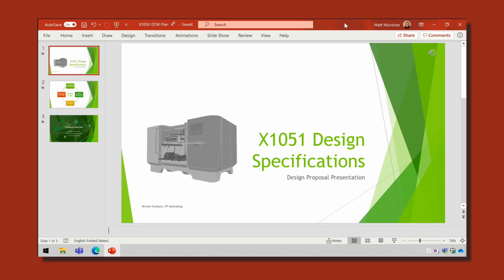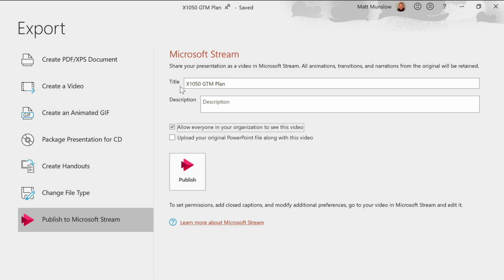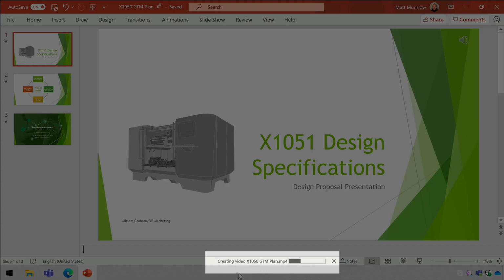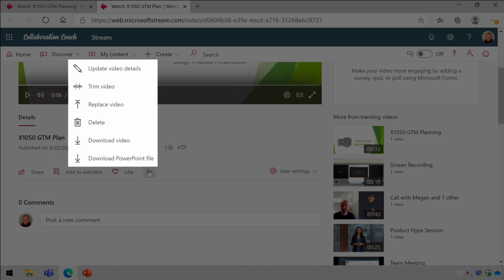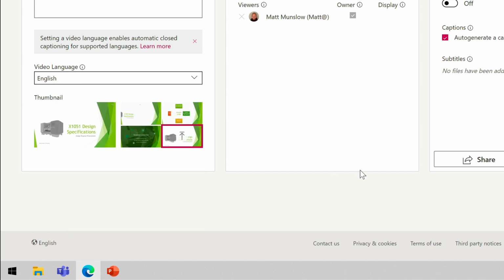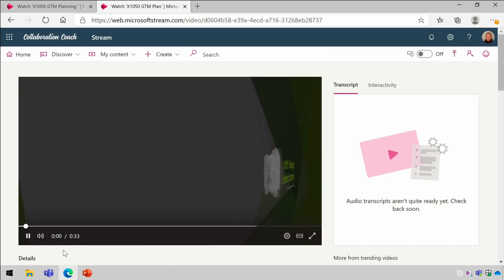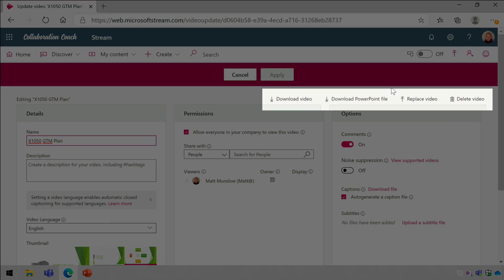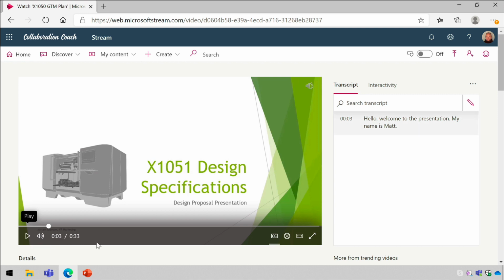Microsoft Stream | Publish Your Slides from PowerPoint to Stream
In this video we are going to show you how to publish your PowerPoint presentation slides to Stream, add a transcript with captions and make the video and slides available for download.